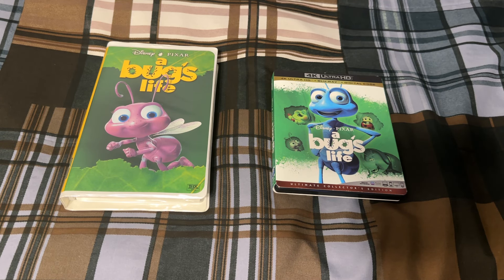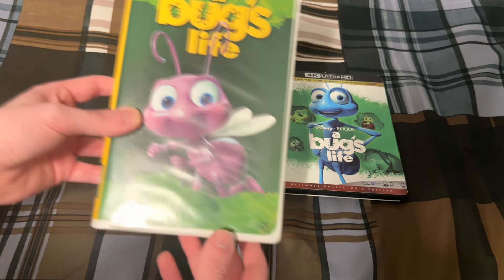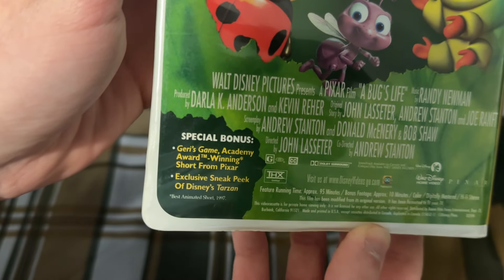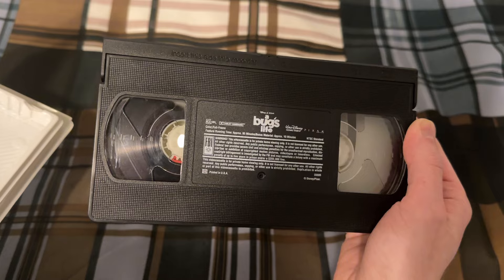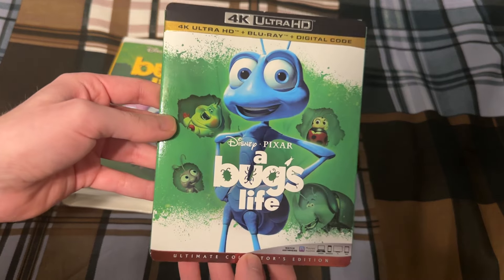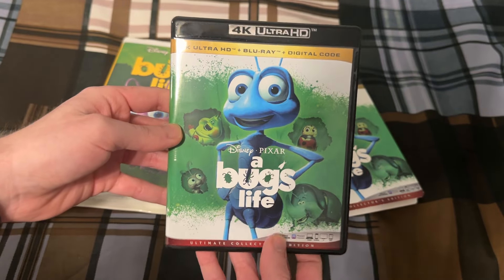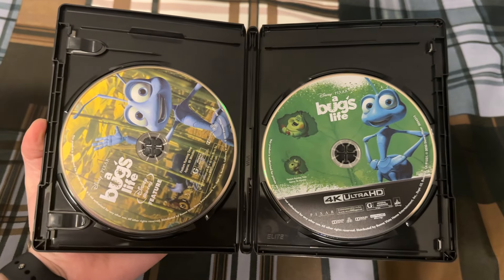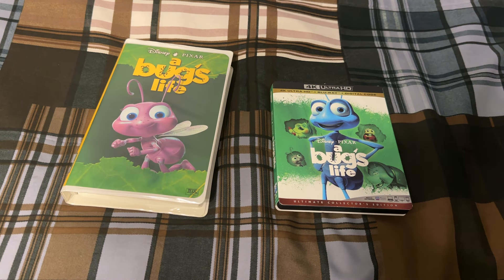A Bug's Life (1998) VHS / 4K Ultra HD Comparison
*Apologies for any flickering. Something is going on with my ceiling lights right now, but I will try and get them looked at ASAP*